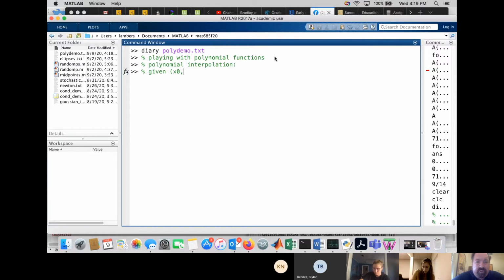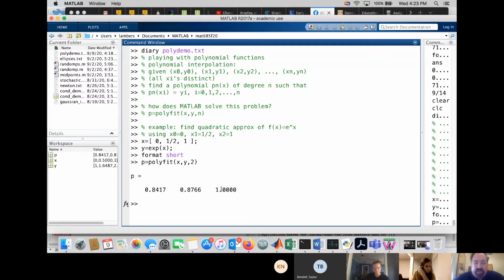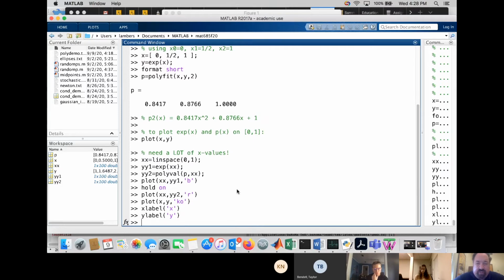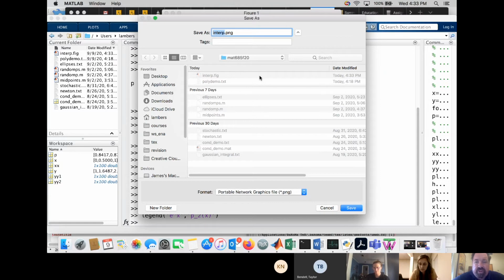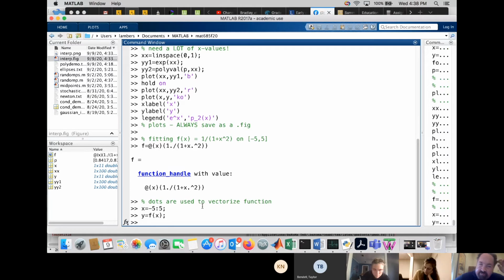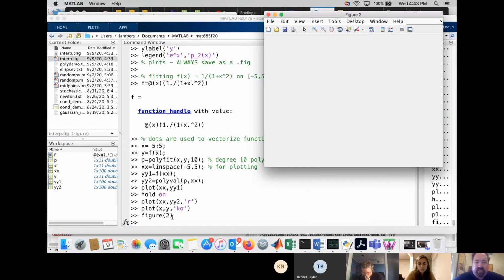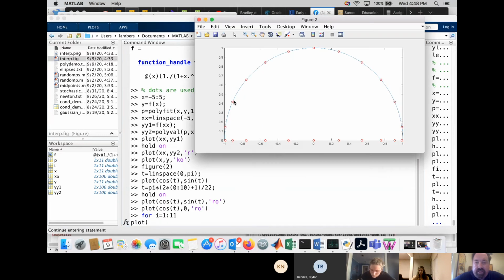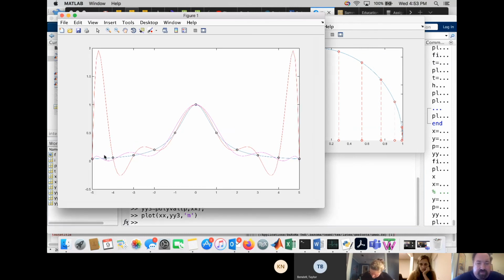MAT 685 Class Meeting 09/09/2020 4:00-5:15pm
Playing with polynomials in MATLAB